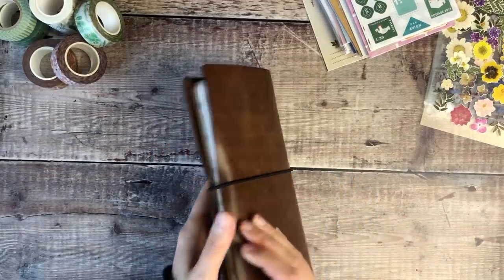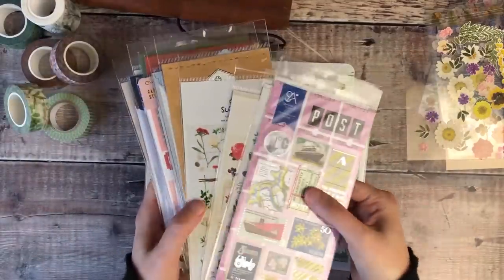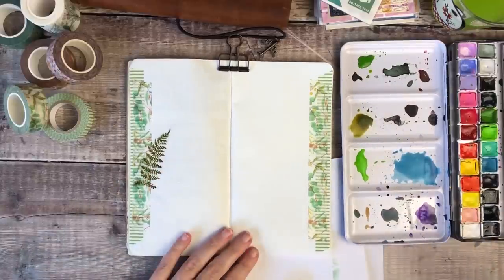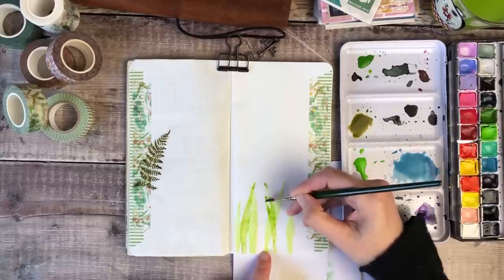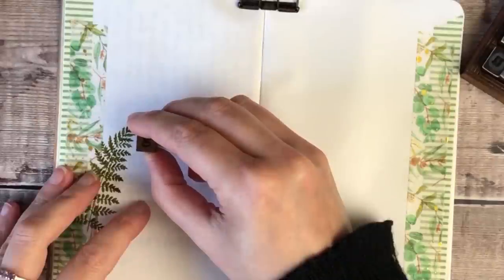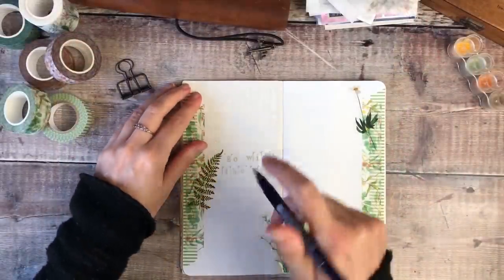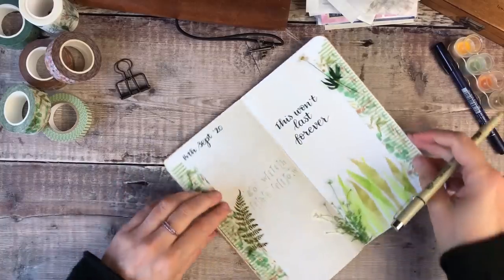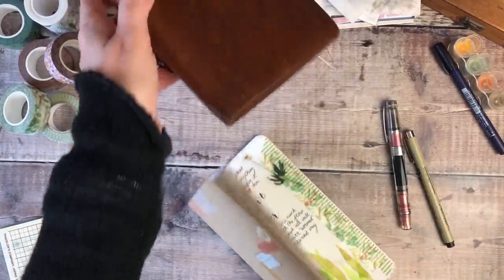Journal With Me | Go With the Flow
I really hope you're doing well and enjoy watching my latest journaling video. Let me know how you're doing down below x

Take my online journaling classes on Skillshare - you can try it out free of charge for 14 days here:

Products used:
Underlay/pencil board
Binder clips
Alphabet stamps
Escoda paint brushes
Heat tool